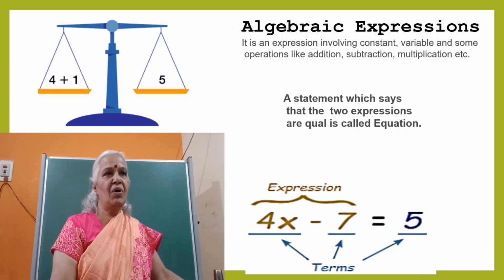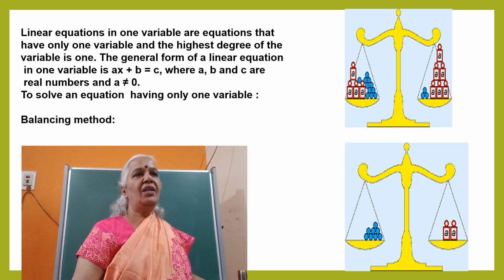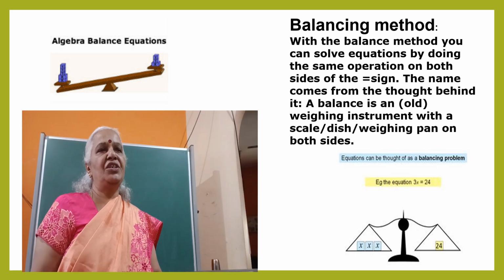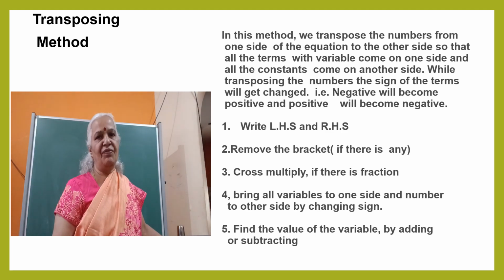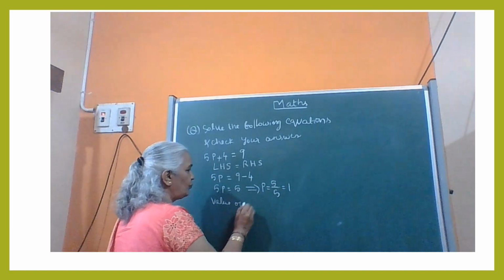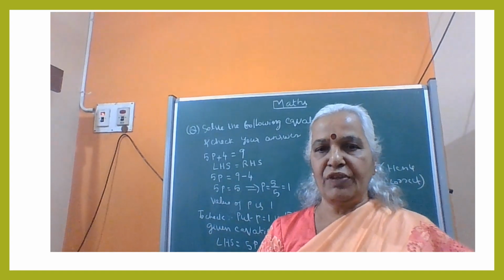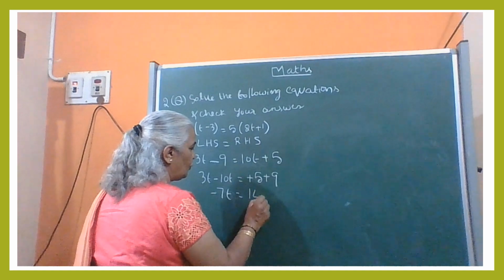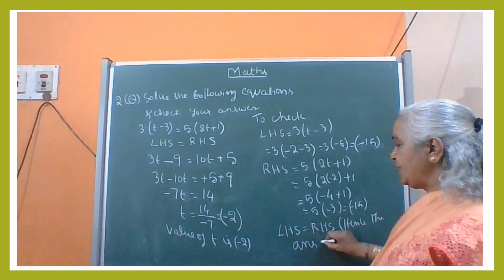Linear equation in one variable or simple equation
This is an educational video made for the students to learn about " linear equation in one variable" for classes 7 an8.
Solve the following equation and check your answer.
1.  5t + 28 = 10
2.  6z + 10 = – 2
3.    (2b/3) – 5 = 3